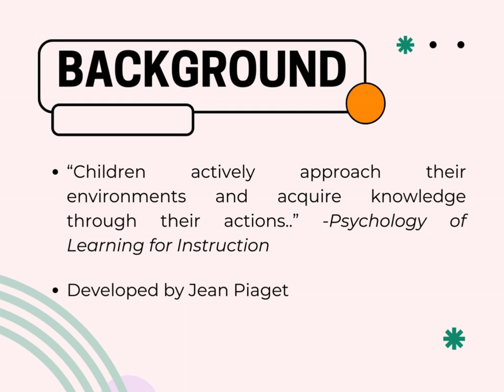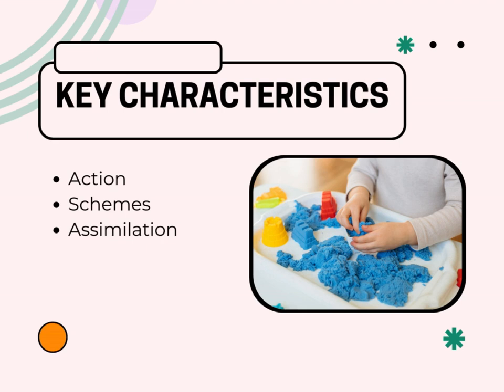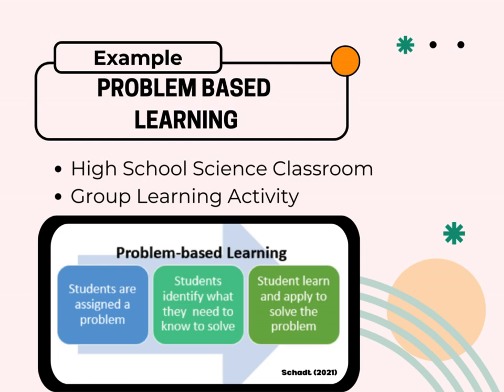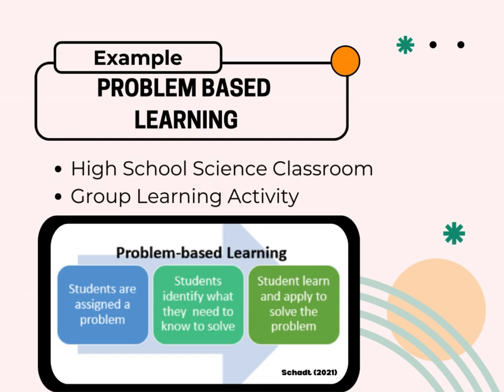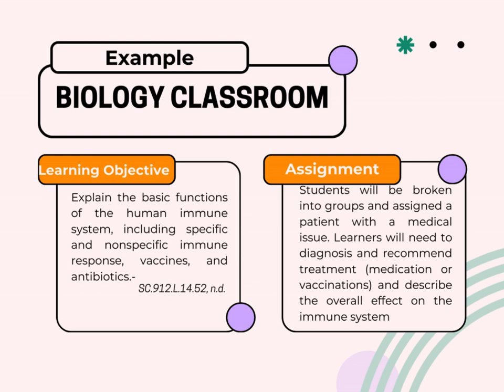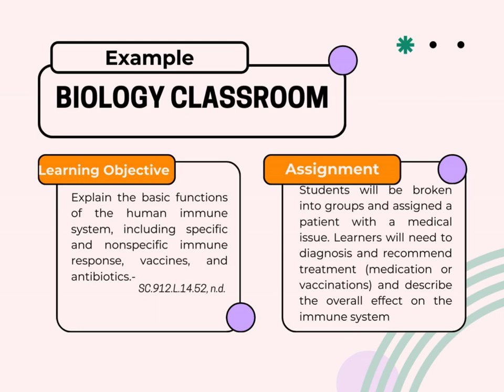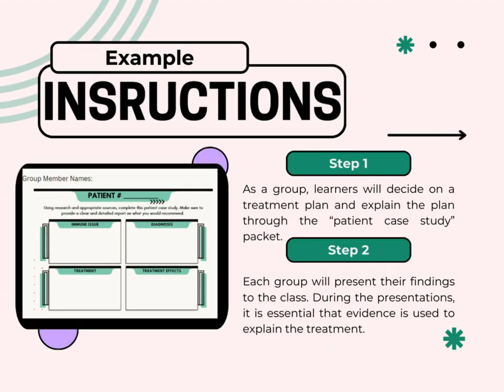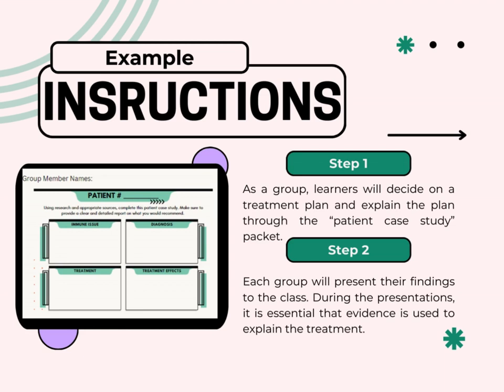Chapter 5- Constructivism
Reverences:
SC.912.L.14.52. (n.d.). Explain the Basic Functions of the Human Immune System, Including Specific and Nonspecific Immune Response, Vaccines, and Antibiotics. Schadt, S. (2021, December 29).

Problem based learning. Center for Excellence in Teaching and Learning. //cetl.uconn.edu/resources/design-your-course/teaching-and-learning-techniques/problem-based-learning/

Driscoll M & Burner, K. (2022). Psychology of Learning for Instruction, 4th edition, Pearson, NJ